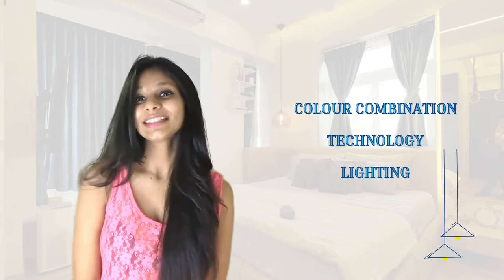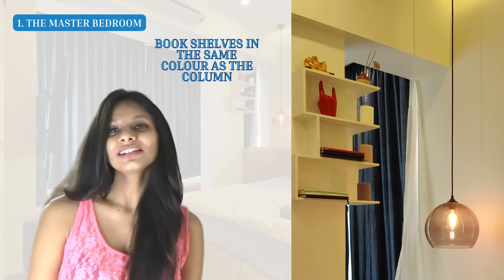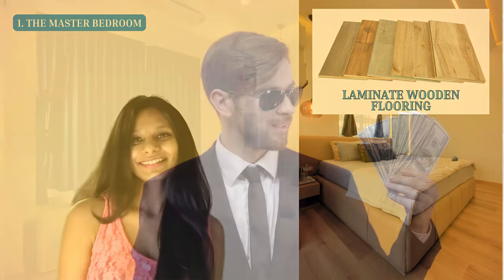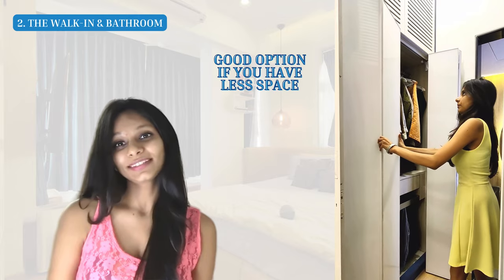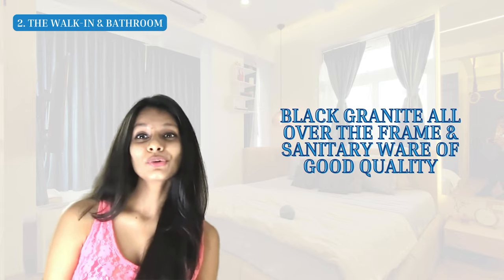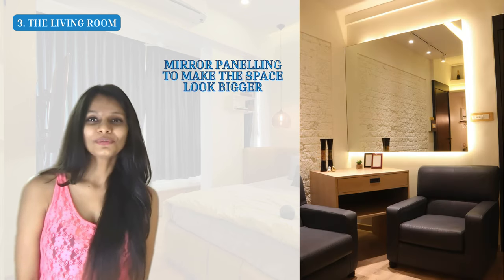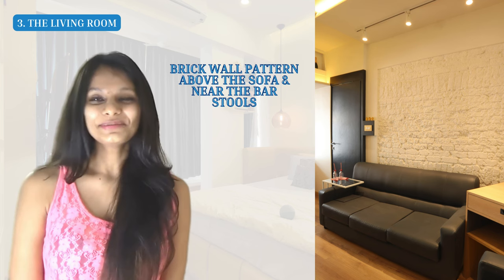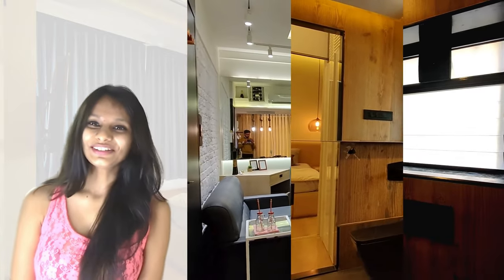House Tour: The Surprising Secrets Inside Our Luxurious 1BHK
Today, we're about to take you on an exciting journey through a 1BHK Bachelor Pad like no other! If you're a bachelor looking for inspiration on how to make the most of your compact living space, you've come to the right place.

Timestamps
0:00 Introduction
1:22 1. The Master Bedroom
5:53 2. The Walk-In & Bathroom
9:32 3. The Living Room
13:17 Like, Comment, Share & Subscribe

Leave your questions and comments below - we can't wait to hear from you!

Our Services:
➡️ Edesign Online Virtual Services
➡️ Interior Designing for Residential and Commercial Spaces
➡️ Interior Styling
➡️ Customized Furniture
➡️ Phone Consultation
➡️ Collabs for Premium Luxury Brands